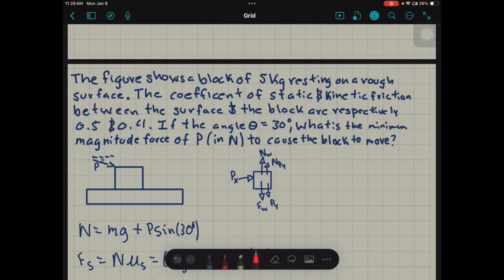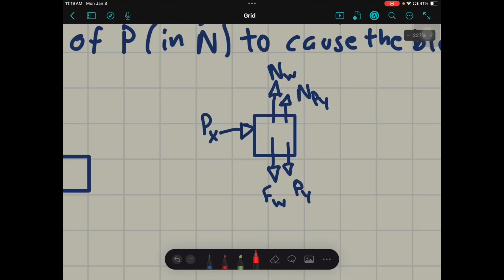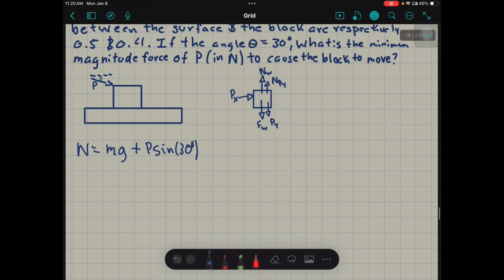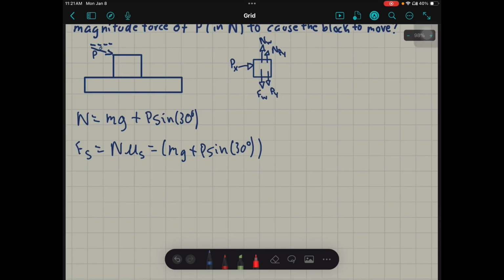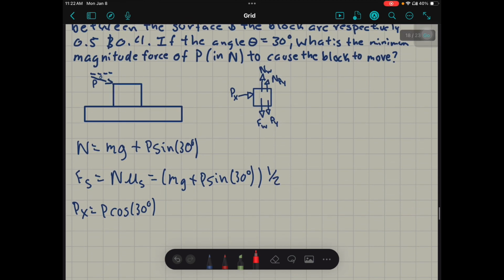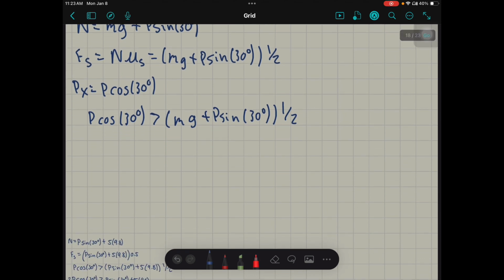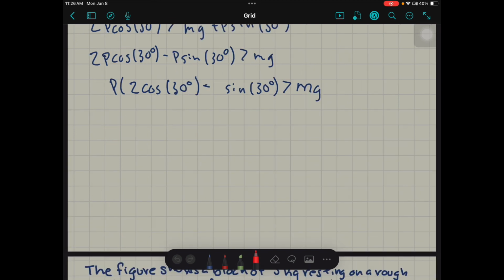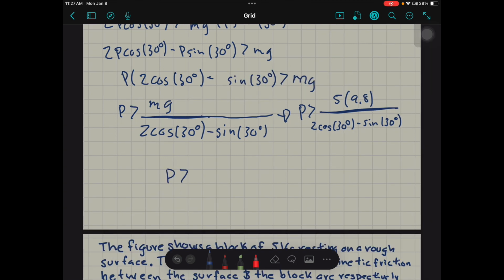Finding the Force of an Object Moving Along Friction (Angled Force Friction Problem)